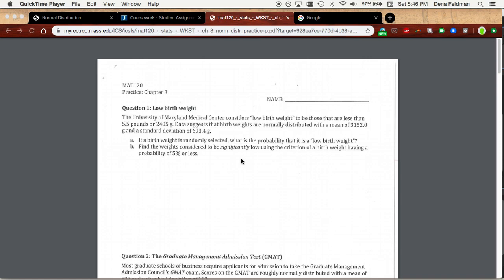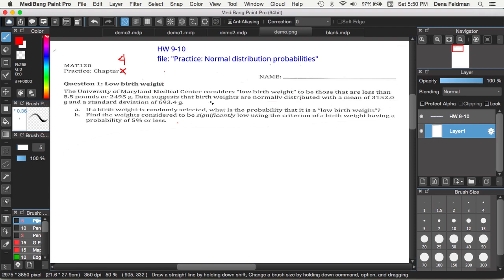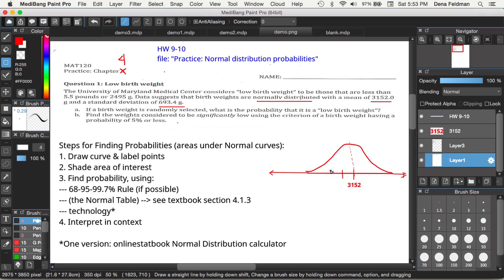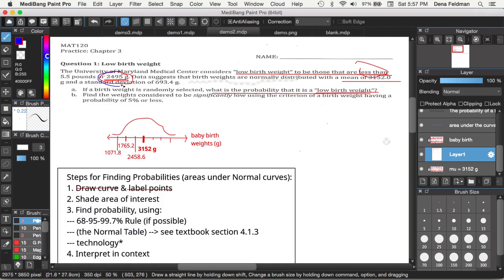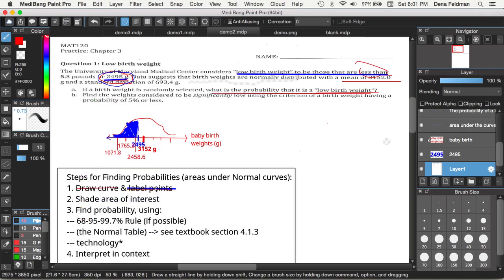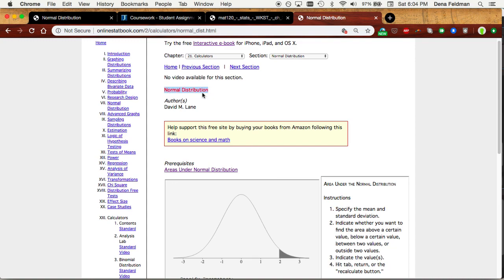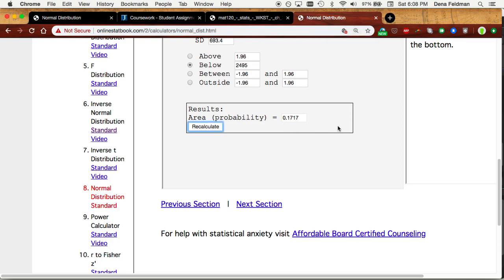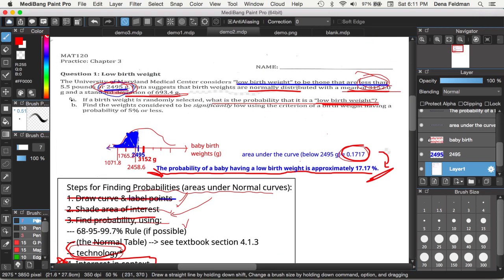Demonstration: Calculating probabilities [Normally distributed data]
Question 1a., "Practice: Normal distribution probabilities" packet
Textbook: Ch 4